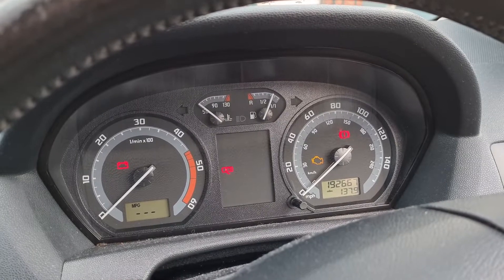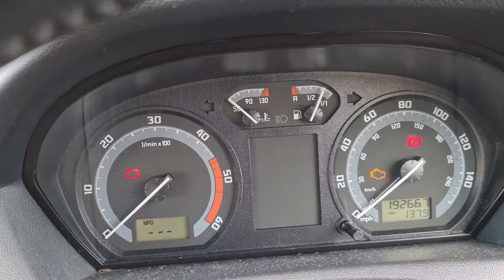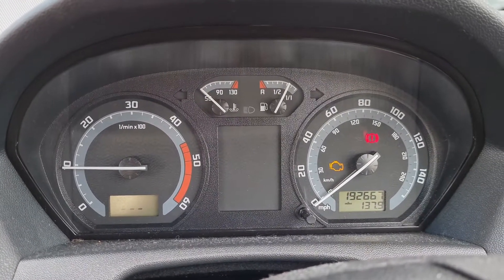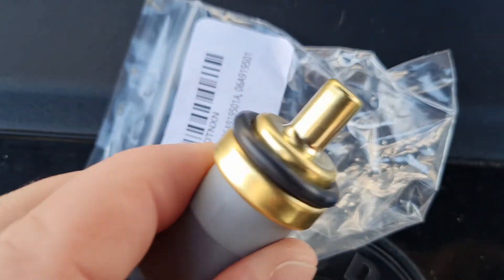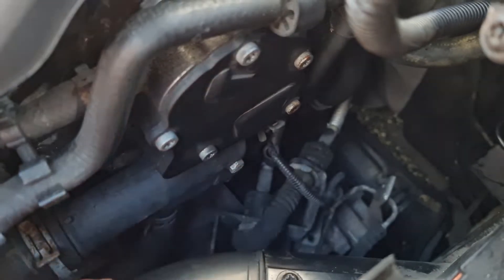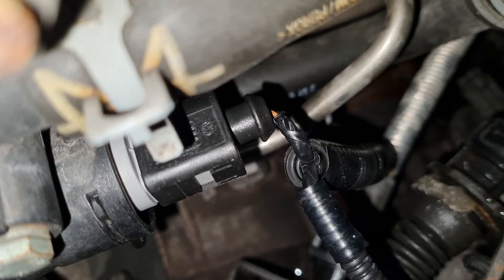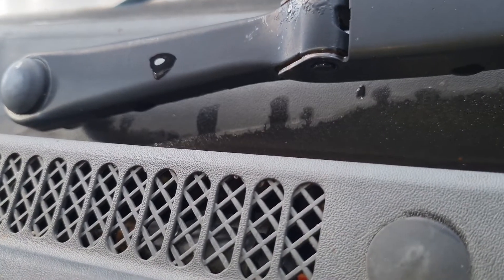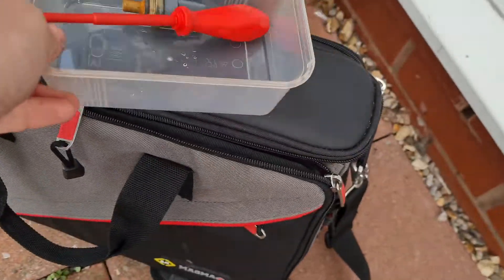Skoda Fabia 1.9 TDI PD100 Part 7 - Coolant Temperature Sensor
Cheap and easy fix. If you end up doing this, I'd take more time to take the undertray off and airbox out for draining the coolant and getting better access.

VW Part no.: 06A919501A